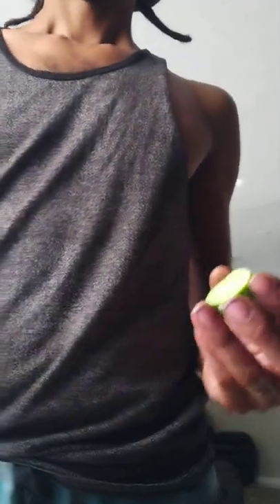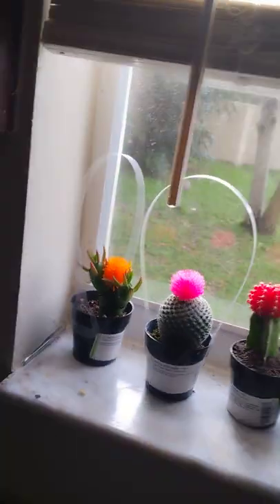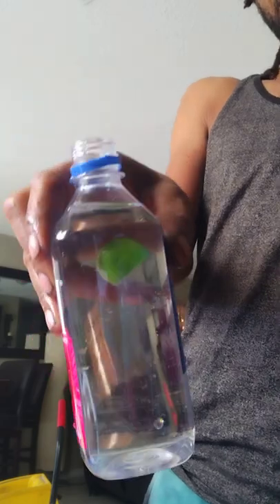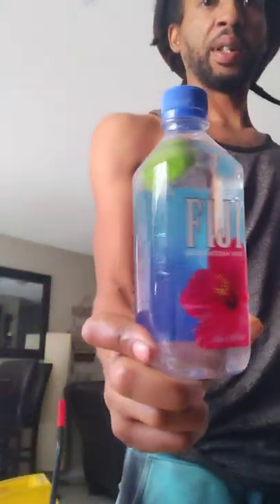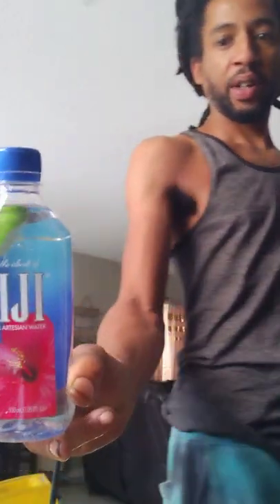WMMB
Natural Detox